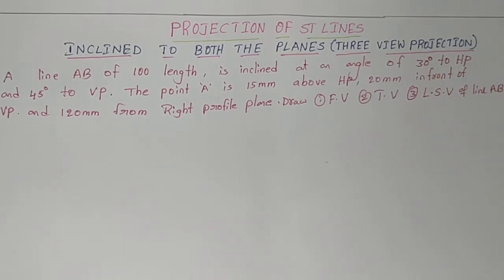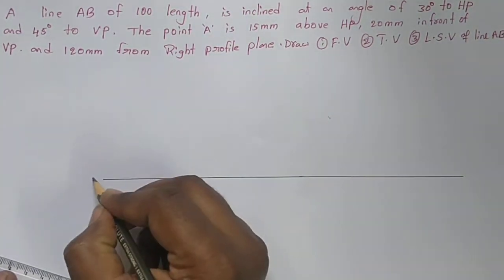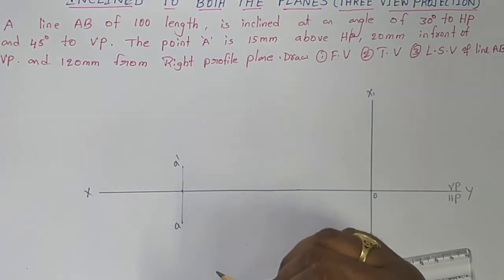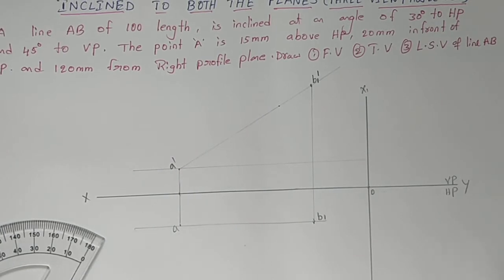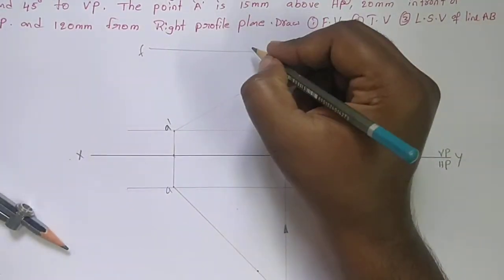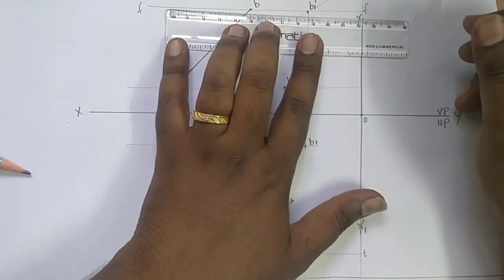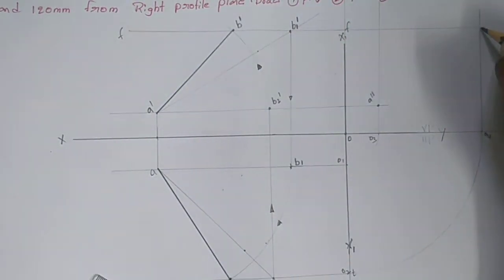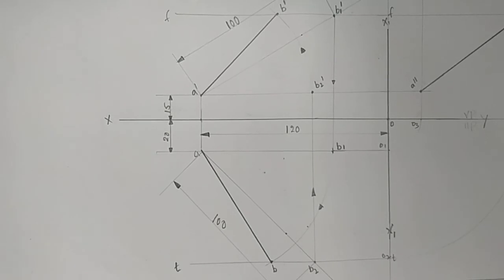Projection of Straight line inclined to both the planes (Three view projection)